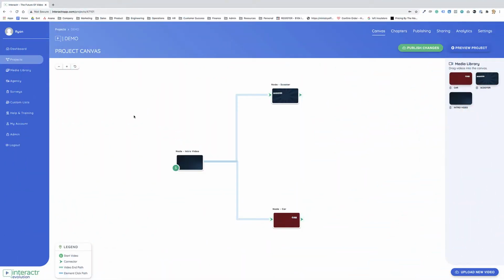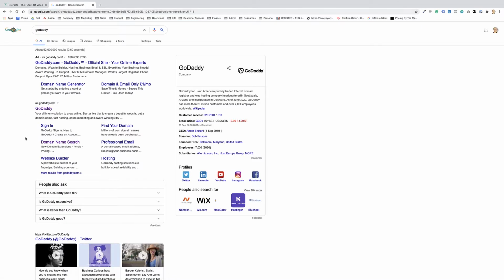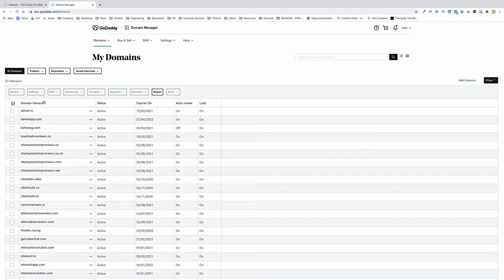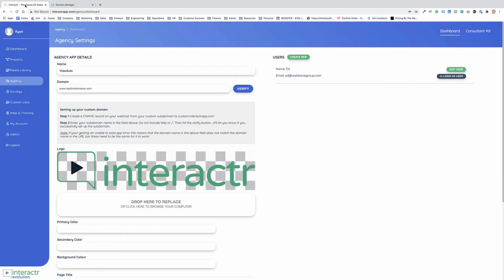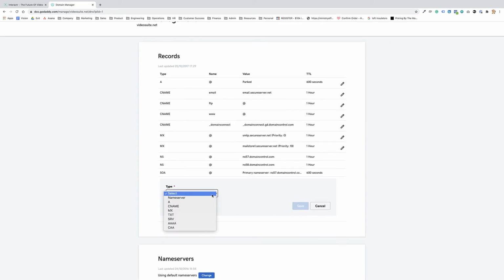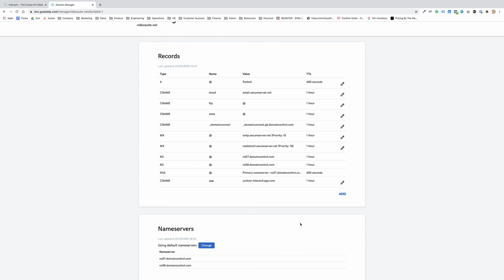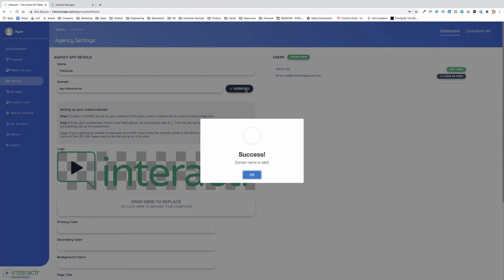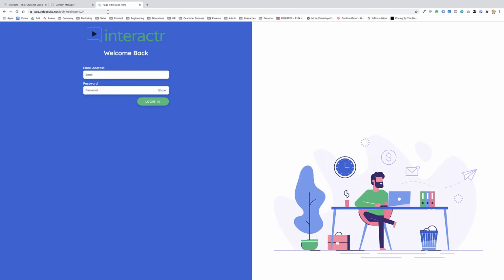Agency - Setting Up Your Custom Domain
In this walkthrough training video, we showcase how to set up the Interactr Agency on your own custom domain available to Agency users.